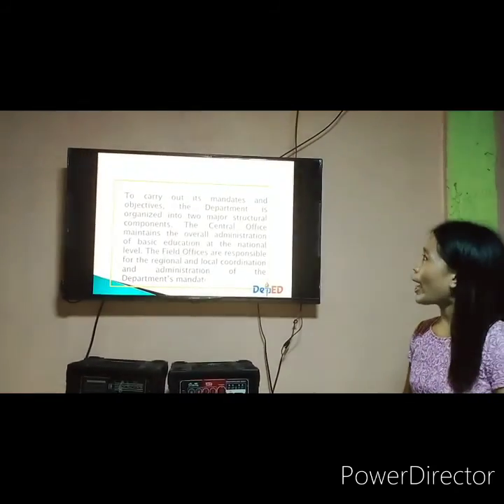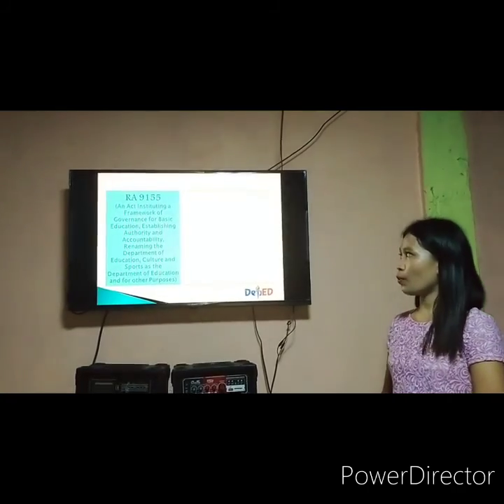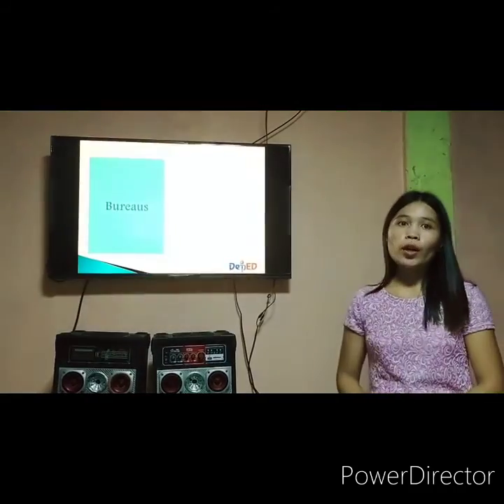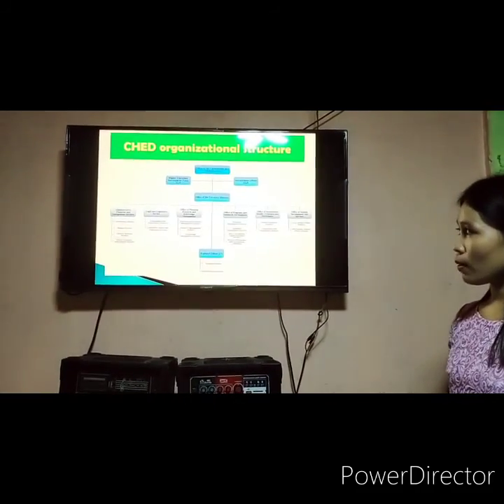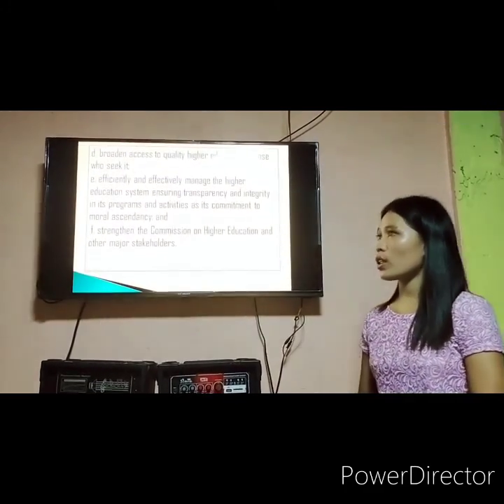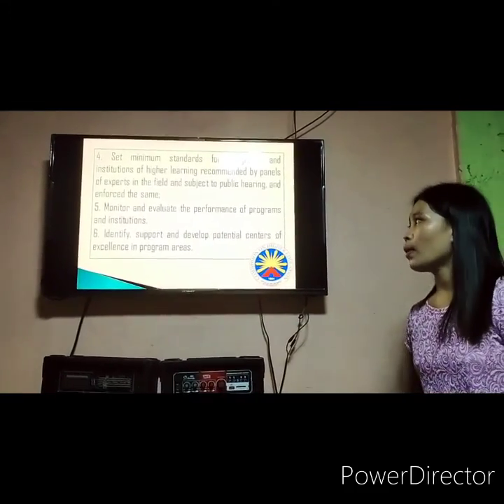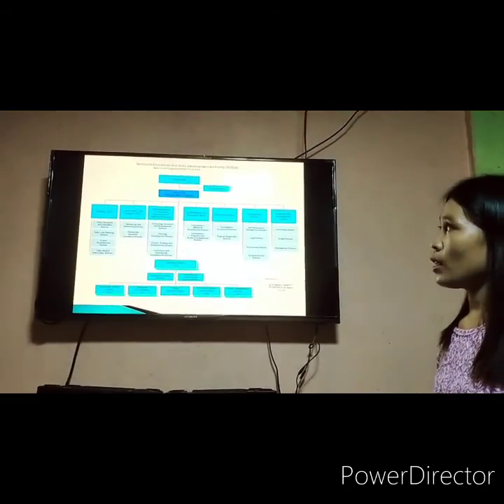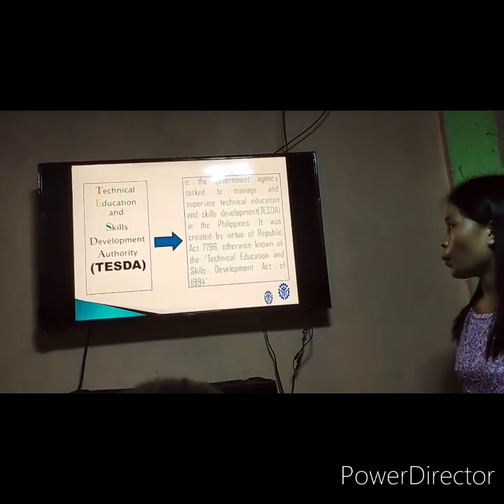The organizational structure in the Phil.ed.system